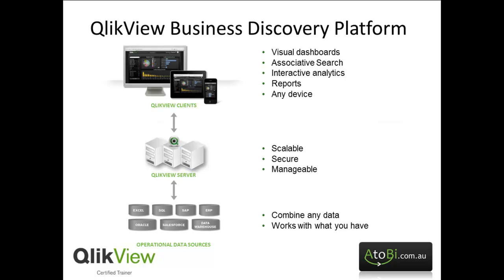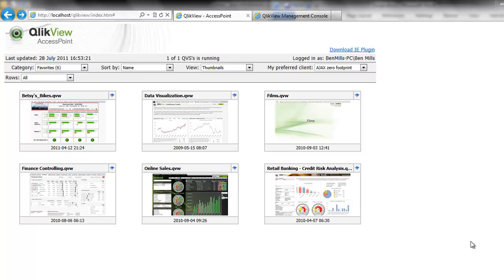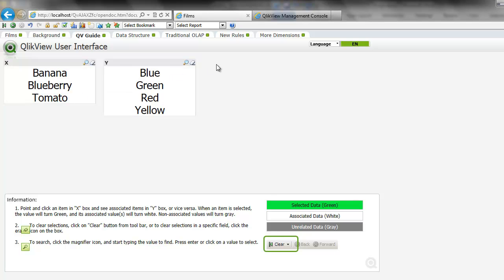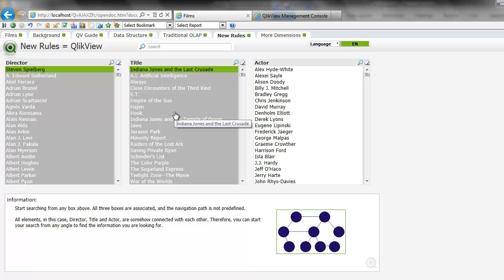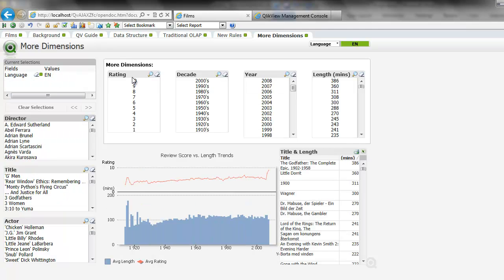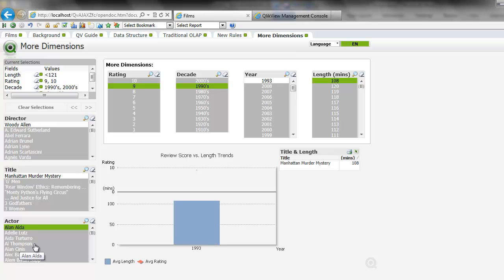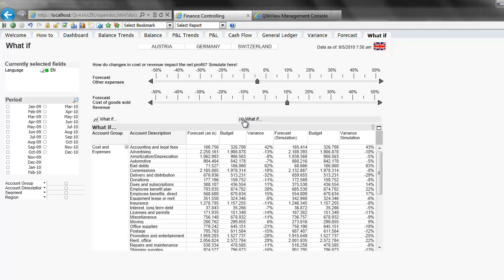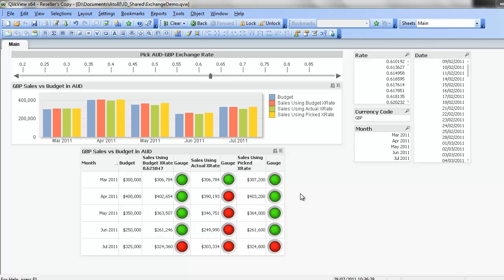AtoBi's Quick QlikView Introduction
A quick introduction to QlikView by Ben Mills of AtoBi